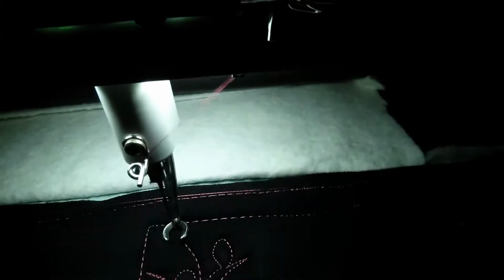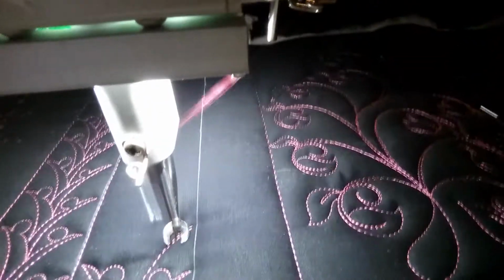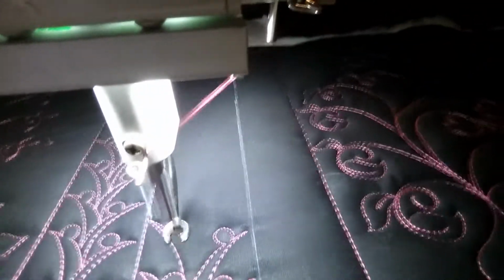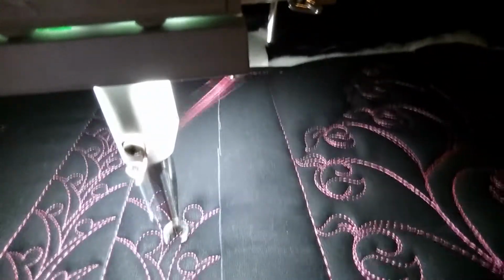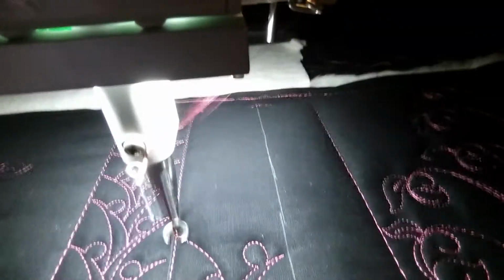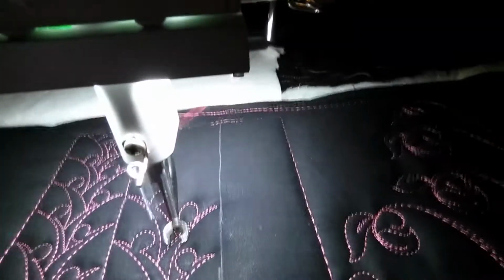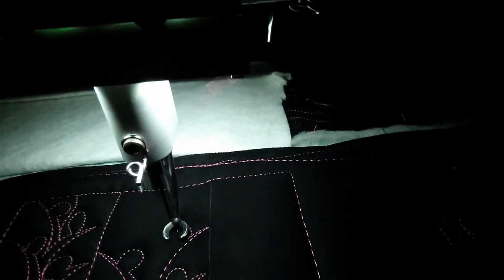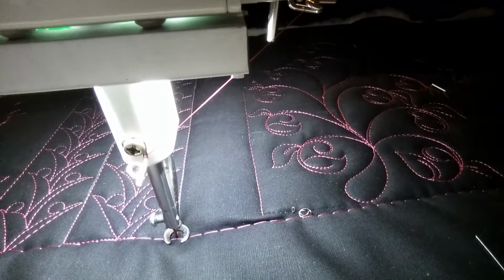Freemotion Quilting 201 #29 Bubbled Bamboo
100 Designs in 100 Days Part 2!  Here we go with a second set of 100 designs!
Lots of inspiration and education. Lots of fun and forgiving designs  to add to your free motion quilting toolbox.  Can be stitched on a longarm or sit-down machine.
Lots of inspiration and education for your freemotion quilting toolbox.
I hope you enjoy these videos.

Looking for a fantastic highly intensive Freehand Quilting online class?  Be sure to look at my
Killer Freemotion Skillbuilder Class.  Several options available!